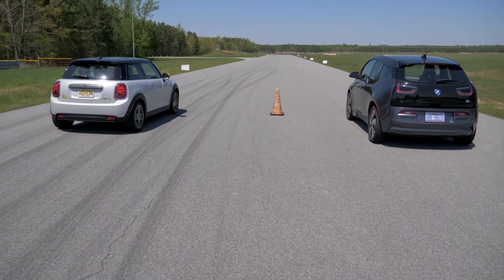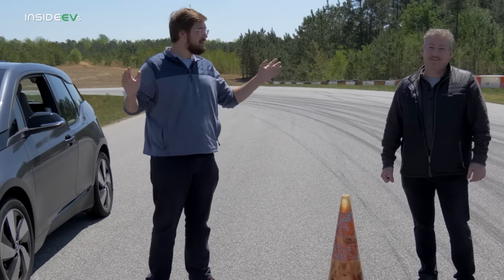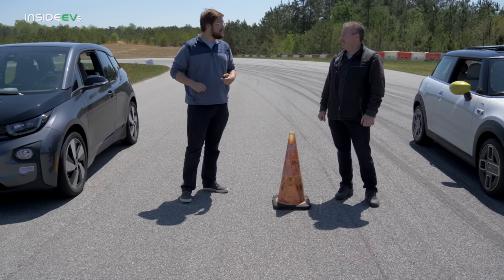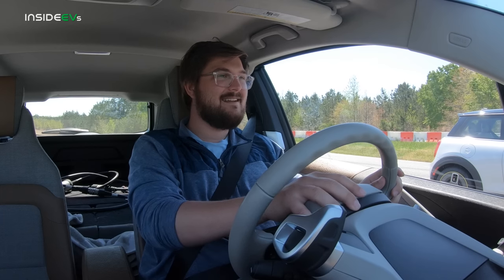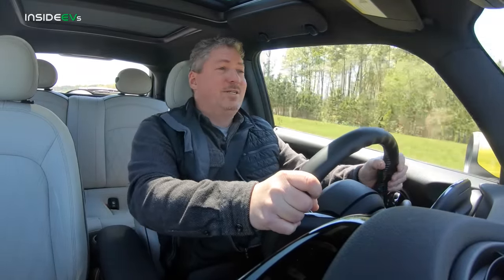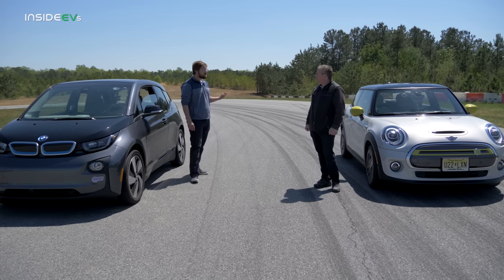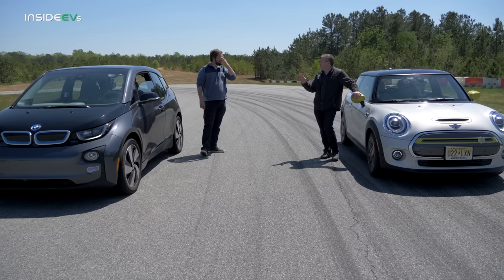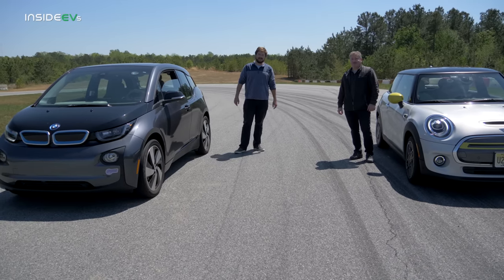Electric MINI Vs BMW i3 Drag Race!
We put the MINI Cooper SE against a BMW i3 in a drag race to see which is the faster EV from BMW Group.

You can find Kyle on Twitter at @Out_of_Spec and on his YouTube channel  @Out of Spec Motoring

You can find Tom on Twitter at @TomMolog